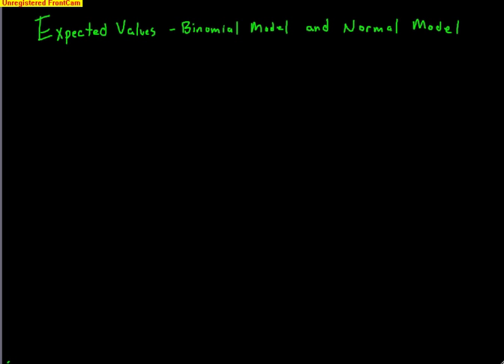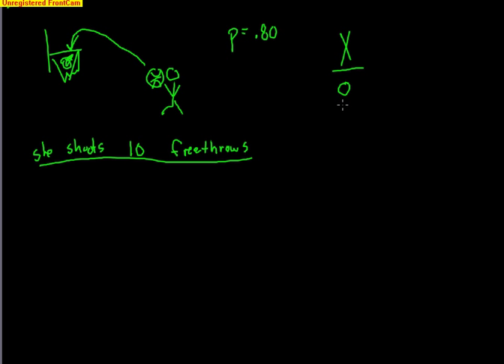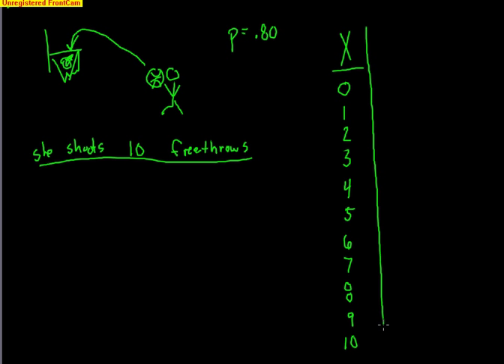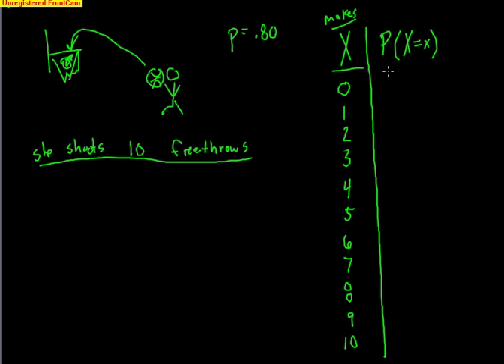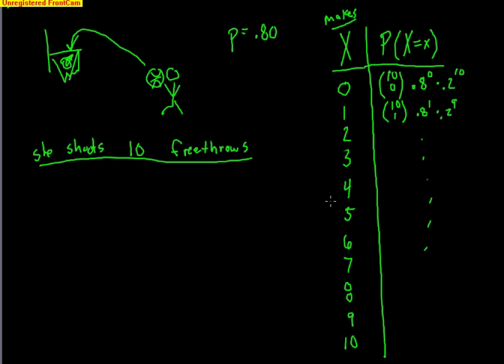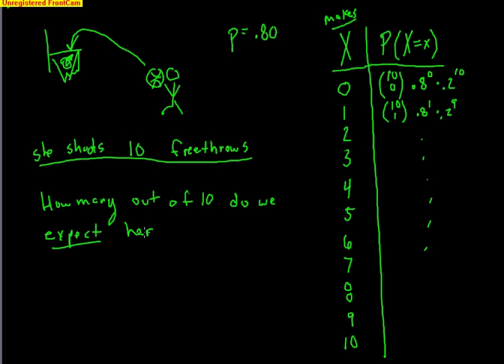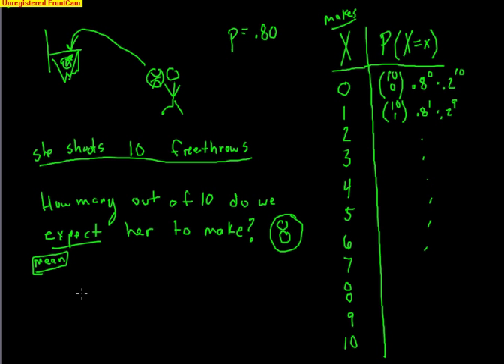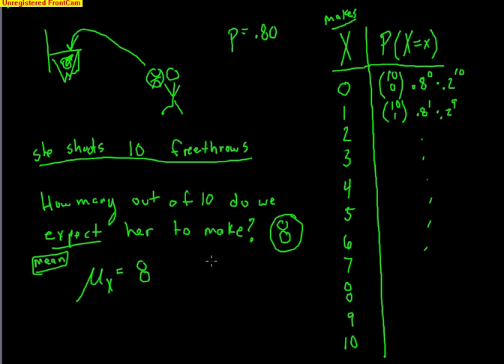AP Statistics: Expected Values, Binomial Model, and the Normal Model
This video describes how to find expected value in binomial models and non binomial models.  It also shows how the normal model can sometimes be used in place of the binomial model.